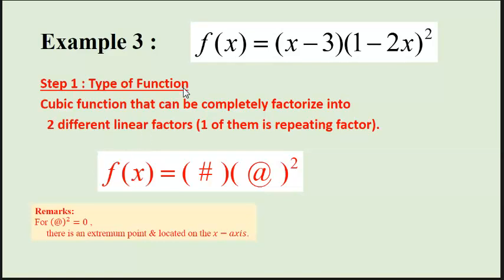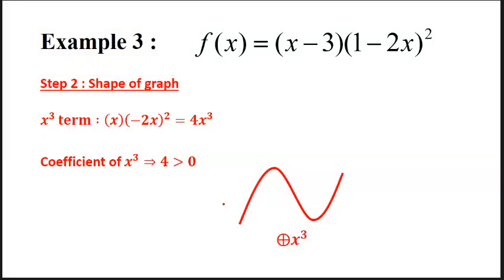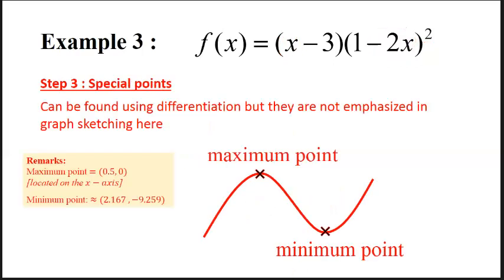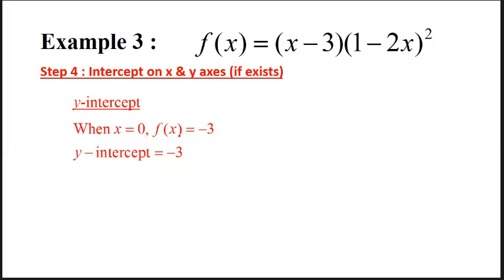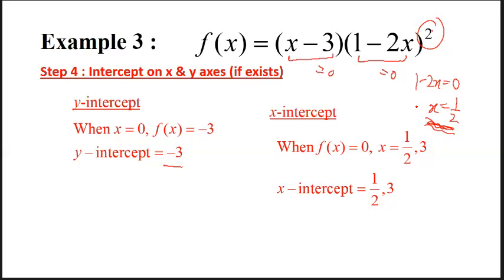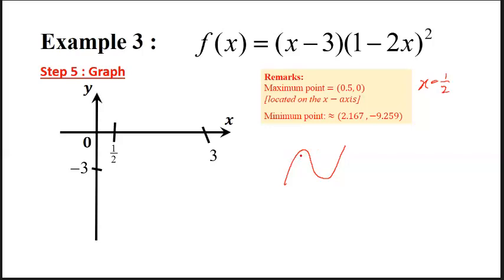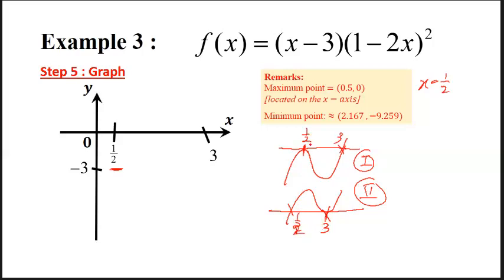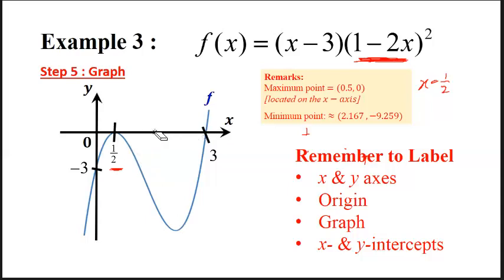Graph Sketching for Cubic Function (E.g. 3)